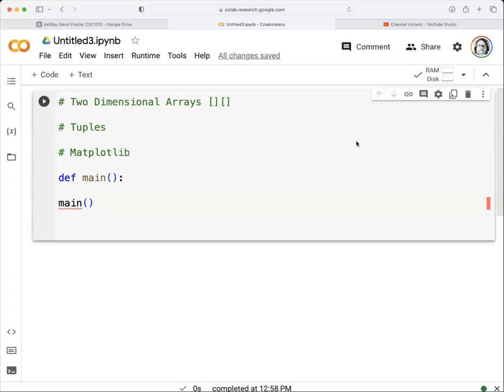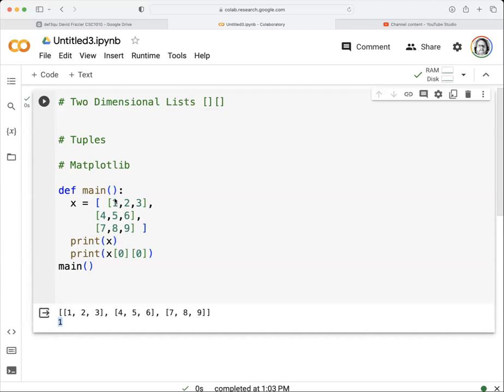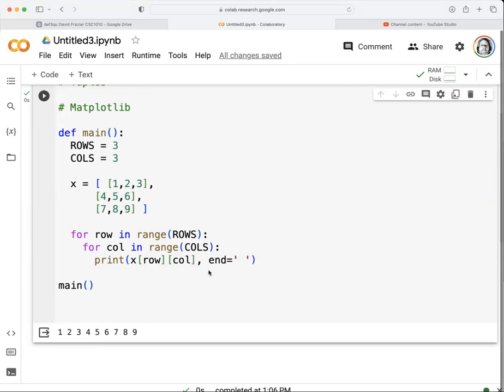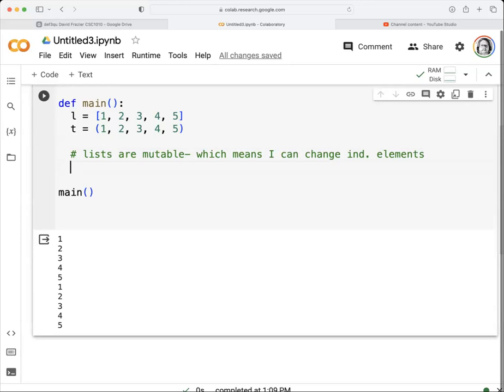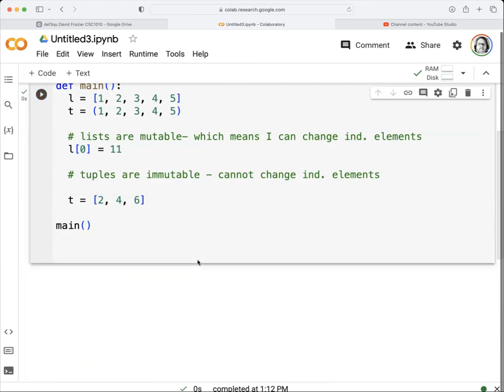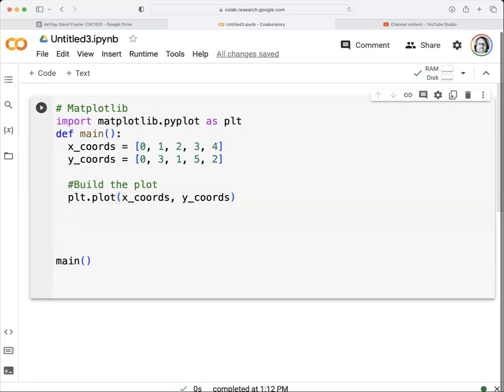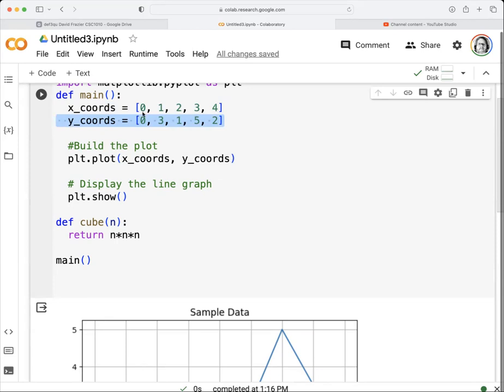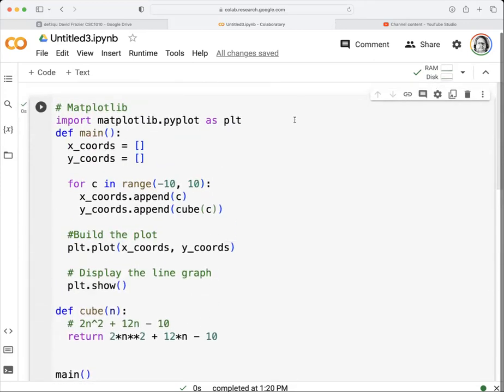More List, Tuples and Matplotlib